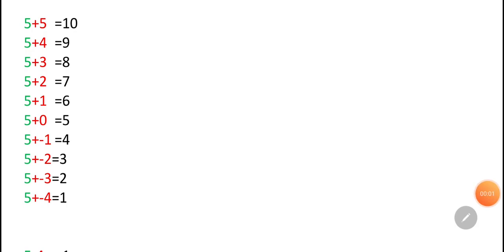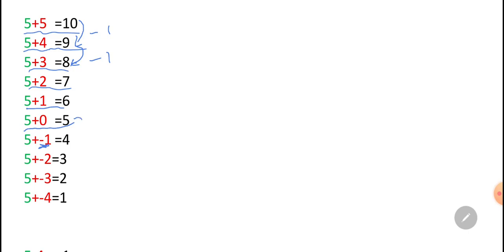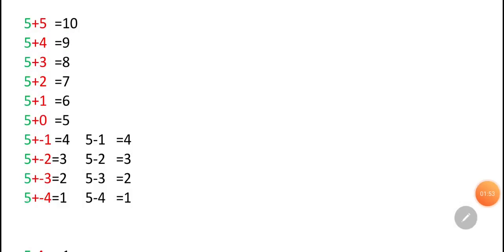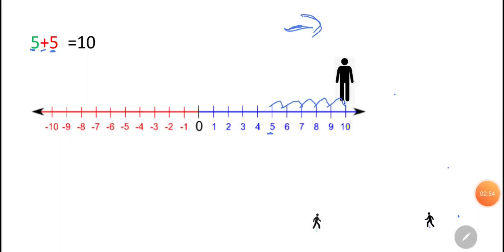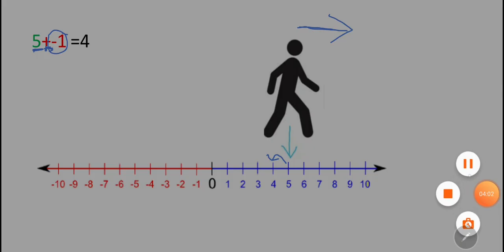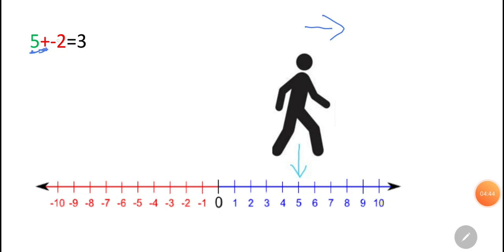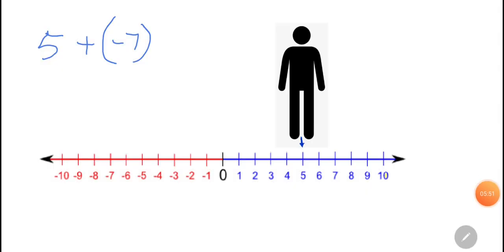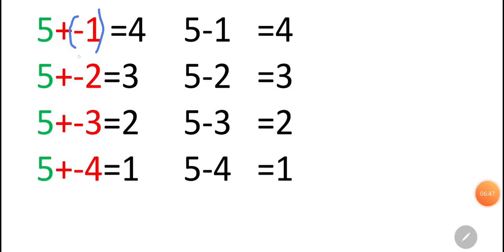Adding and subtracting with negative numbers